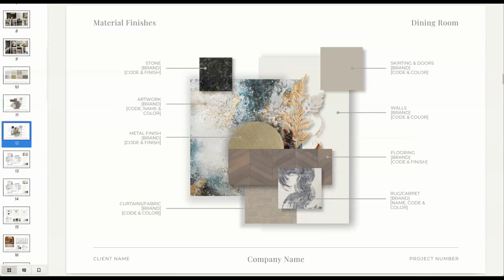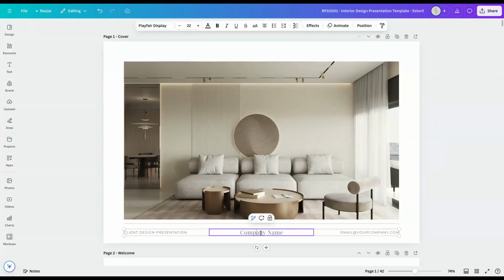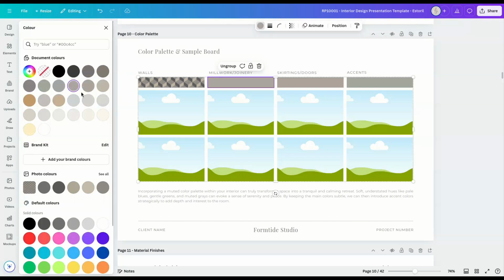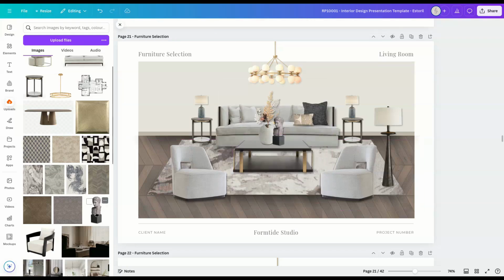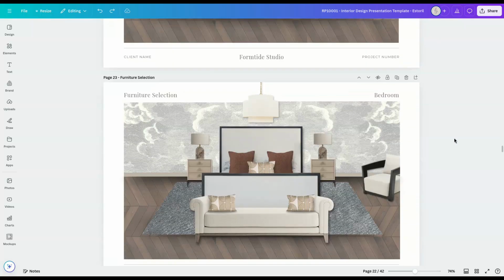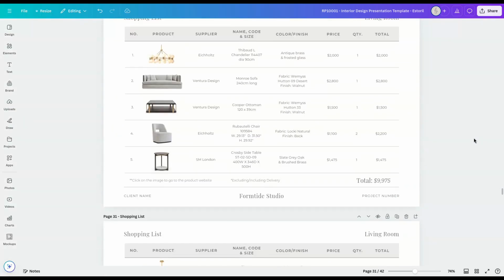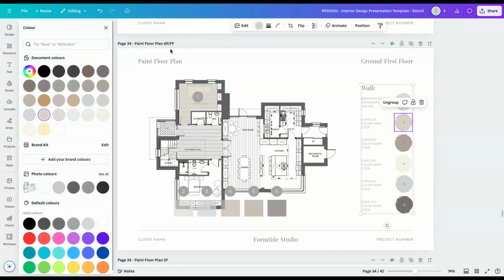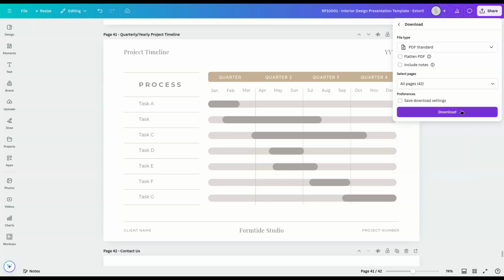Interior Design Presentation Template Canva Tutorial Video (Estoril Collection)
•  42 pages per template
•  3 sizes: Horizontal A3, 17x11in (Tabloid) and 16:9 (for on-screen presentations)
•  Fully customizable and editable in Canva, Google Slides and PowerPoint
•  Digital Download with instant access

Description:
Are you interested in creating impressive interior design presentations for your clients? This Canva tutorial video is designed to help you make the most out of our Formtide Studio templates, enhancing productivity and streamlining project workflows.
This Interior Design Presentation Template from the Estoril Collection contains 42 unique pages and it is a truly transformative and fully customisable interior design template editable in Canva, Google Slides and PowerPoint. Created to seamlessly integrate your branding with the design ideas and drawings into a captivating project narrative. This comprehensive template spans from interior design mood boards, furniture and finishes selections, lighting selections, technical drawings, schedules, project timelines to overall objectives.